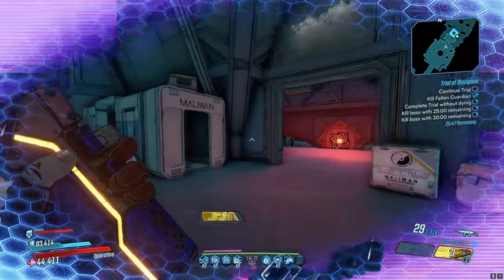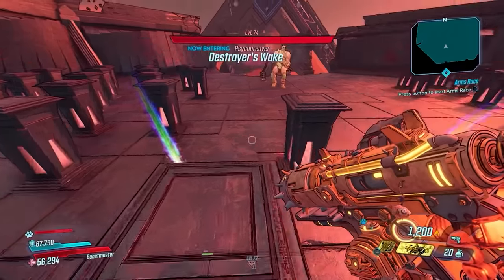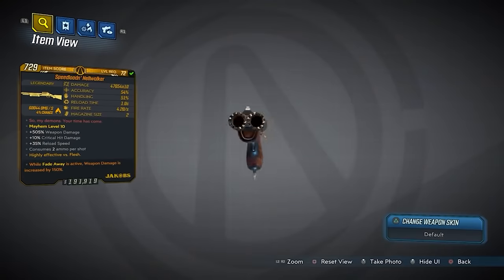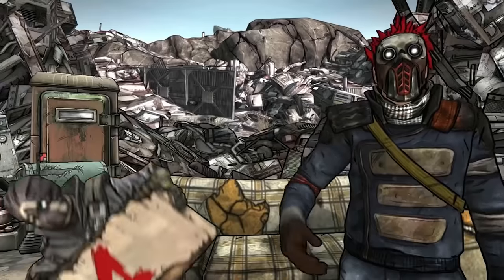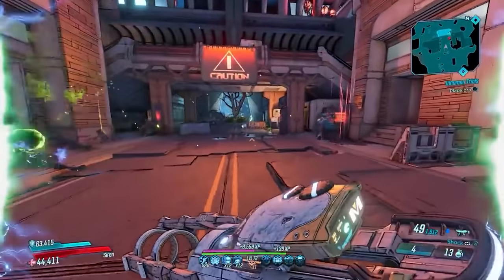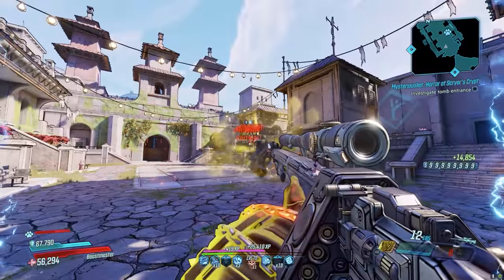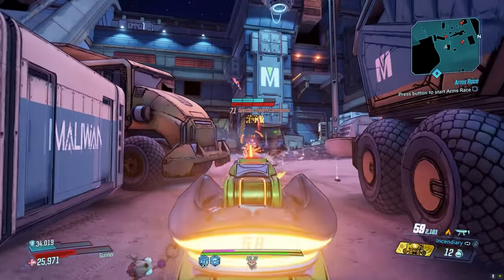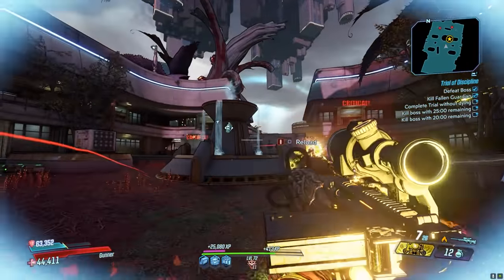Borderlands 3 | Top 5 BEST In-Slot Legendary Weapons & Gear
Pistols, Snipers, Shotguns, Launchers, SMGs, ARs, Grenades, Class Mods, Artifacts and Shields, these are the best of the best in every category

Time Stamps:
00:00 Intro
00:13 Snipers
05:12 Pistols
10:12 Shotguns
15:10 Assault Rifles
19:02 SMGs
24:54 Rocket Launchers
28:57 Grenades
32:27 Shields
37:38 Class Mods
39:42 Artifacts
42:23 Outro

RECENT VIDEOS -
The 10 biggest TROLL Items in Borderlands 3